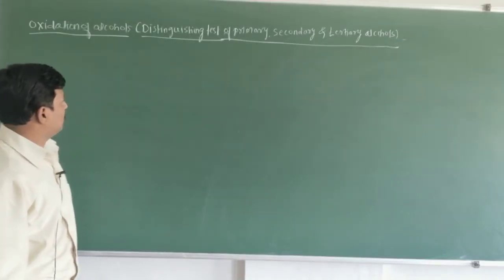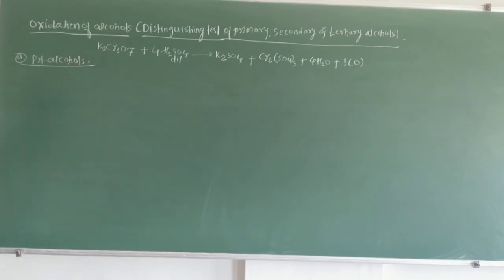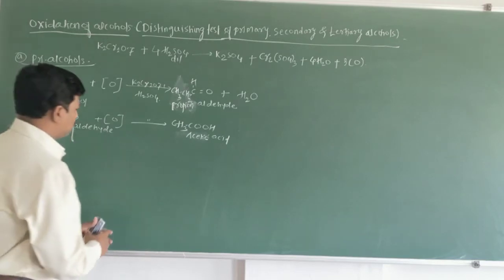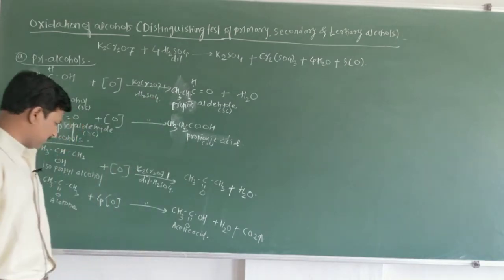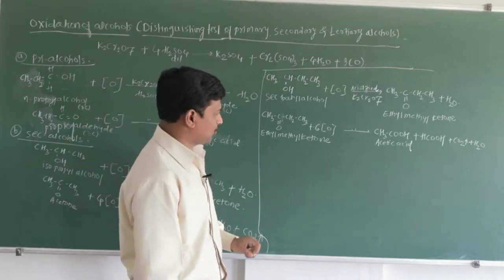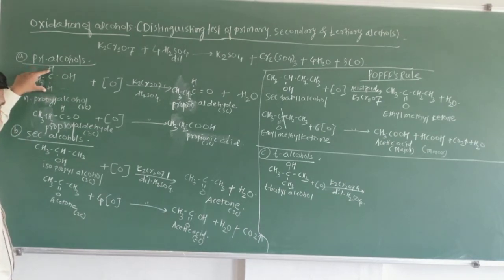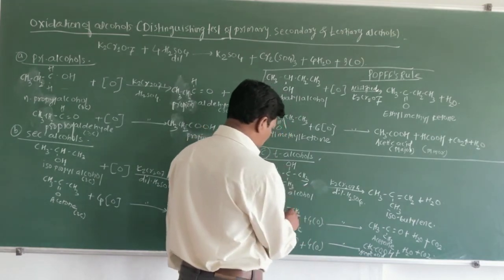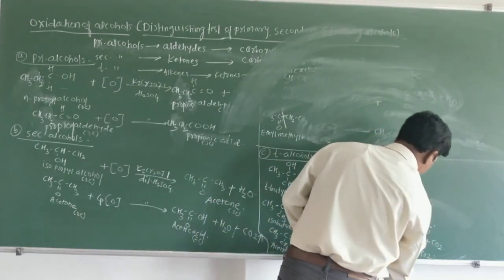OXIDATION OF ALCOHOLS (DISTINGUISHING TEST)